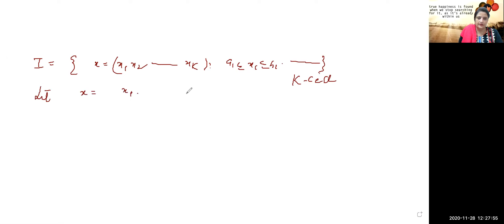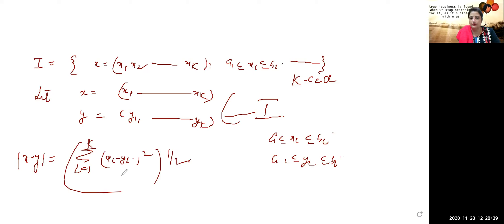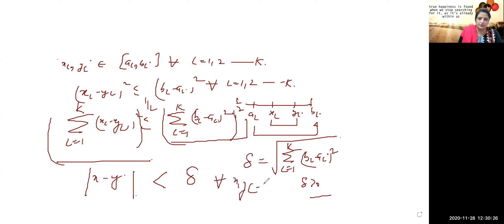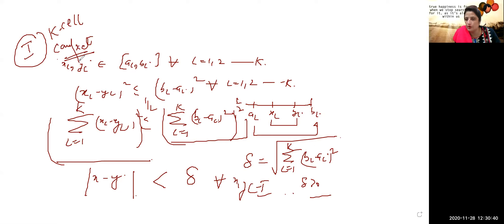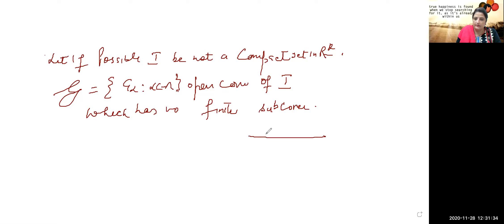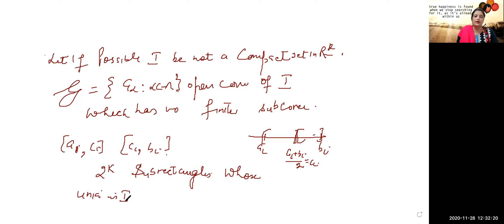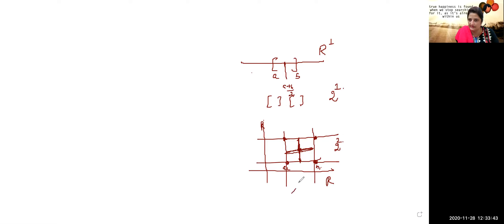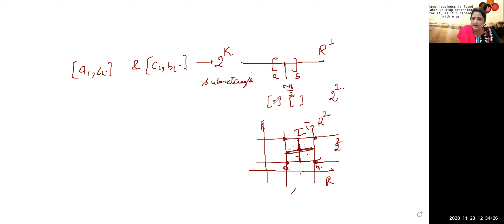Every K-Cell is a Compact set